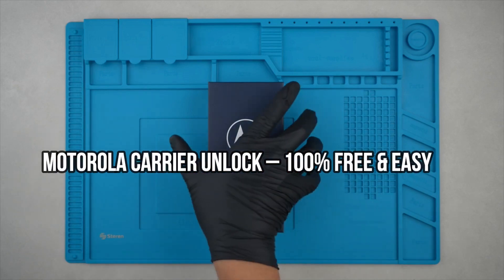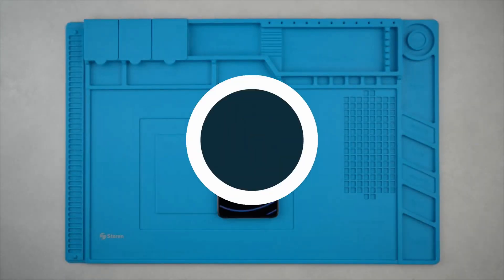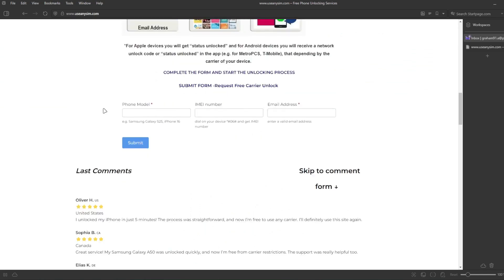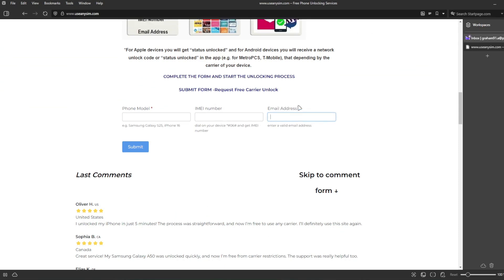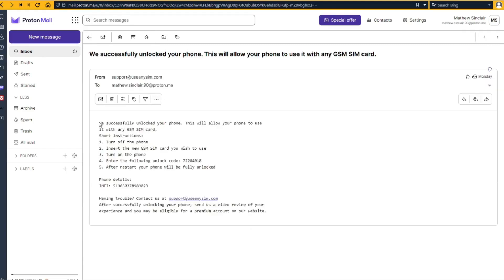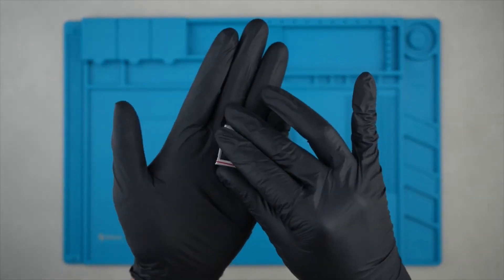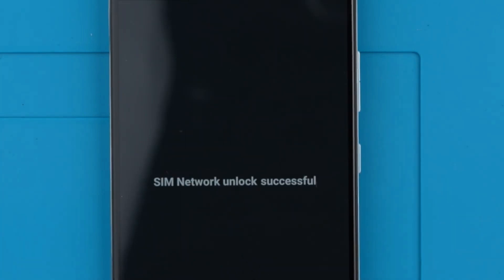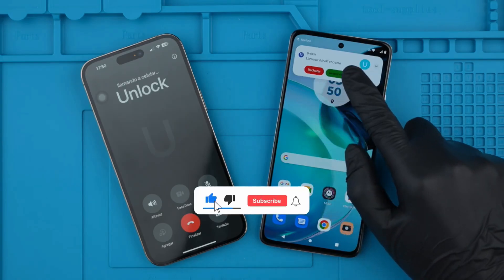How To Network or Carrier Unlock Motorola Moto G Stylus 5G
Unlocking your Motorola Moto G Stylus 5G from any carrier is easier than you think. If your Moto G Stylus 5G is stuck on a network or showing SIM restrictions, you can free it up today by following our proven method. Network unlocking the Motorola Moto G Stylus 5G allows you to use any carrier worldwide, switch SIM cards freely, and even increase the resale value of your device. Whether you’re changing service providers or traveling abroad, a carrier-unlocked Motorola Moto G Stylus 5G brings real flexibility and savings.

We cover how to unlock your Motorola Moto G Stylus 5G step-by-step, with no complicated tools required. Unlocking your network is fully legal and safe, and it preserves your warranty. Enjoy your unlocked Moto G Stylus 5G with any SIM or eSIM carrier today!

Motorola Moto G Stylus 5G unlock, Moto G Stylus carrier unlock, Motorola Moto G Stylus 5G SIM unlock, unlock Motorola Moto G, Moto G Stylus unlock guide